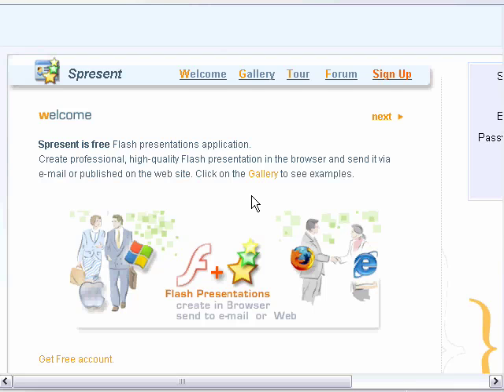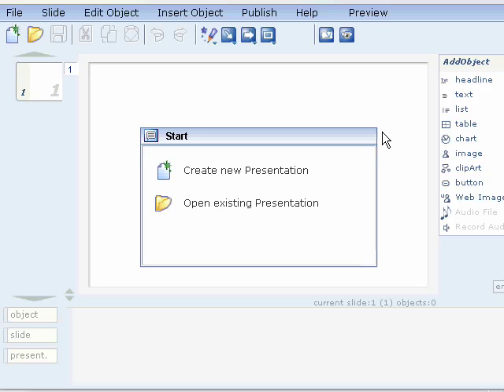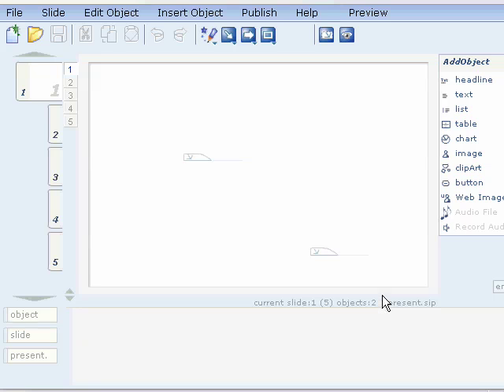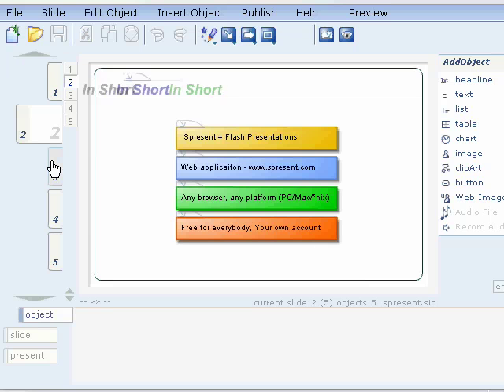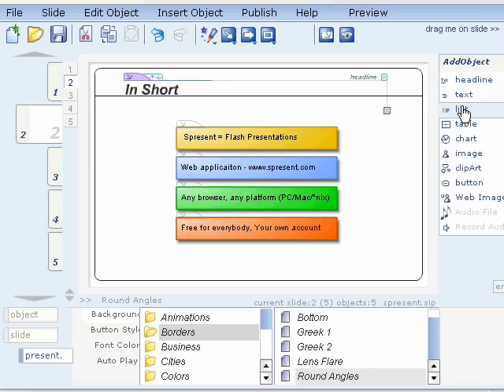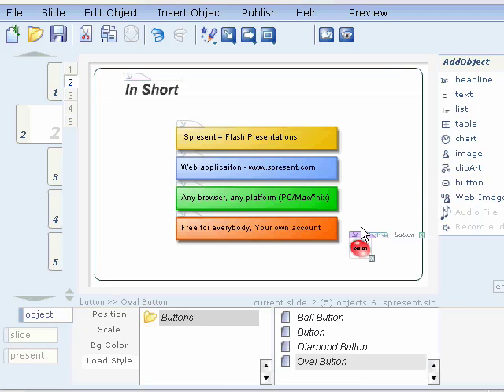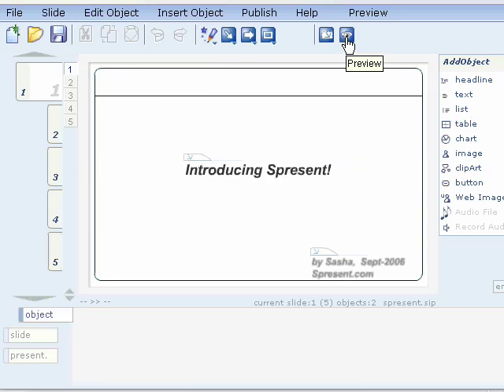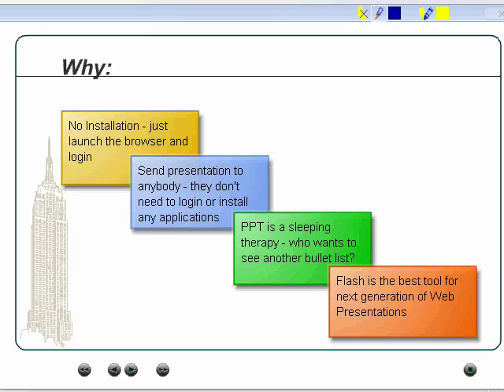Spresent Demo 1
Quick Start guide for Spresent - Part 1. Public Folder, Tabs, Properties panel, Drag objects, Object  depth, Full Screen, Navigation Buttons